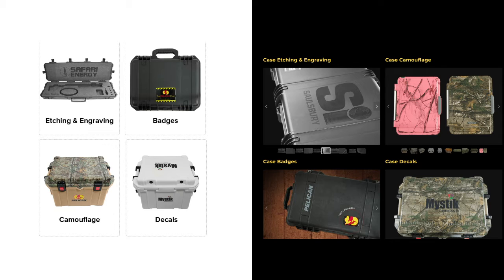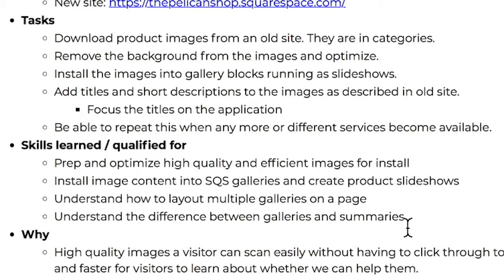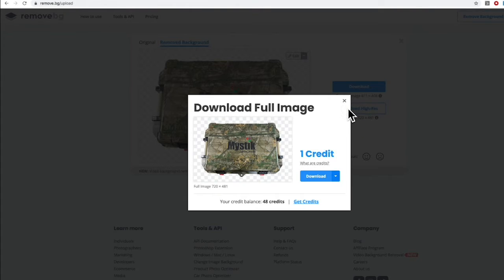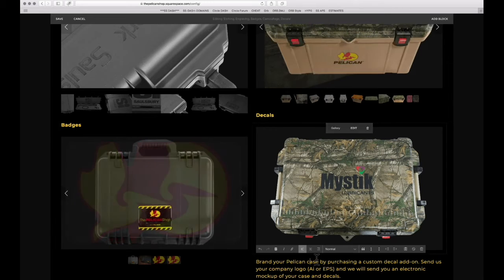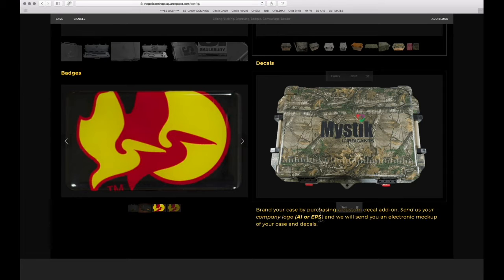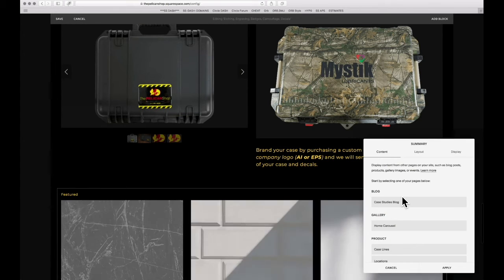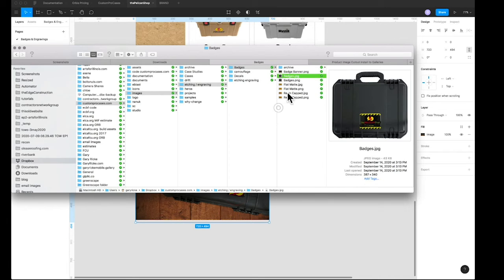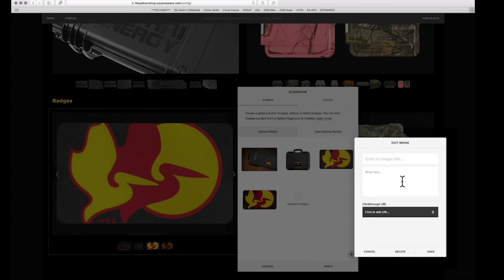Product Images Cut-Out and Install into Squarespace Galleries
* Tools
    * Remove.bg – background remover
* User: @ .com
* Pass:
* Websites
* Tasks
    * Download product images from an old site. They are in categories.
    * Remove the background from the images and optimize.
    * Install the images into gallery blocks running as slideshows.
    * Add titles and short descriptions to the images as described in old site.
        * Focus the titles on the application
    * Be able to repeat this when any more or different services become available.
* Skills learned / qualified for
    * Prep and optimize high quality and efficient images for install
    * Install image content into SQS galleries and create product slideshows
    * Understand how to layout multiple galleries on a page
    * Understand the difference between galleries and summaries
* Why
    * High quality images a visitor can scan easily without having to click through to different pages makes it easier and faster for visitors to learn about whether we can help them.
    * Old site is an old Drupal site, is not secure and would be expensive to get it secure. Editing of the old site is not easy. New site is easier and it has a more modern design – keep all content in one long landing page.
    * Removing the background gives us a different look than everyone else: All other companies that resell cases use the white backgrounds. Putting products on black makes us stand out as different and custom.